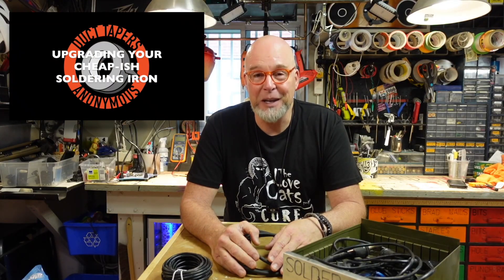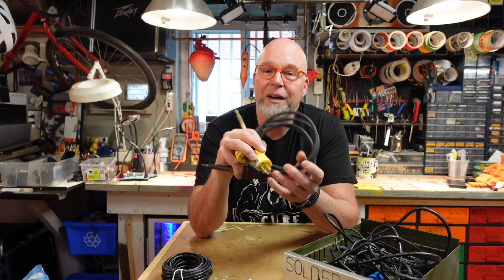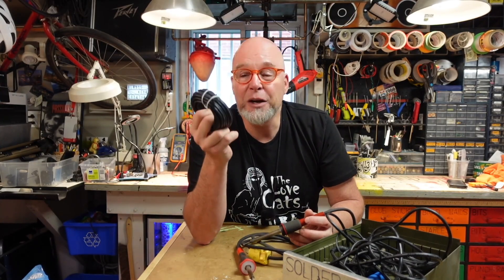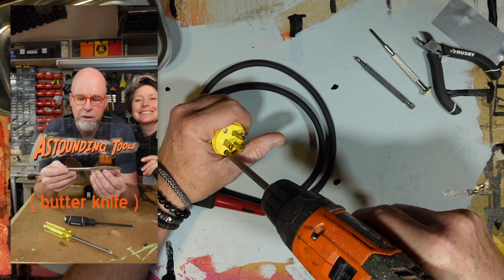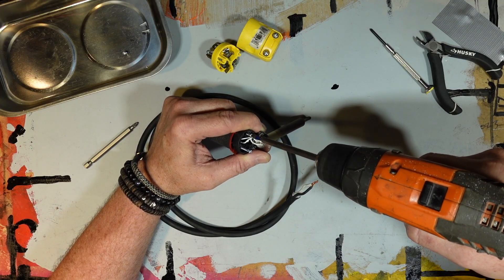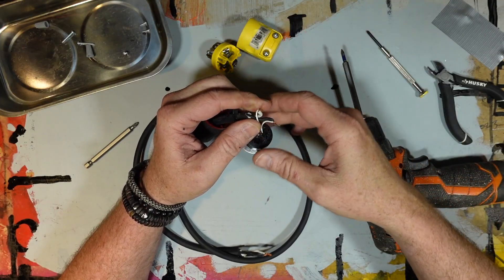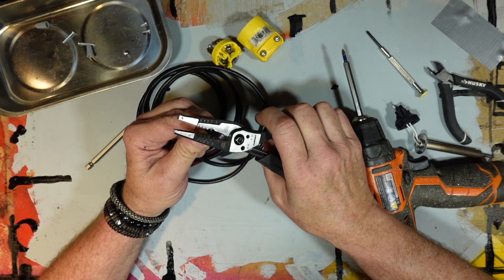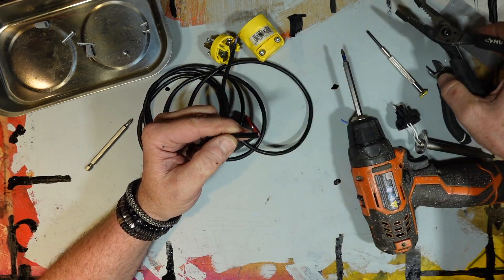CHEAP SOLDERING IRON UPGRADE 2: Quick & Easy Upgrade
Cheap soldering iron? Here's the update to the quick and easy upgrade!